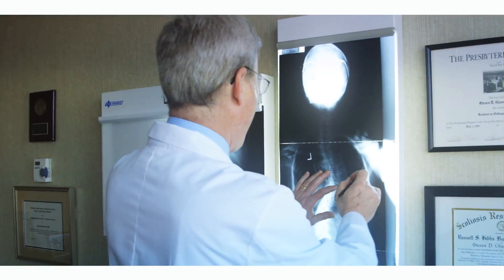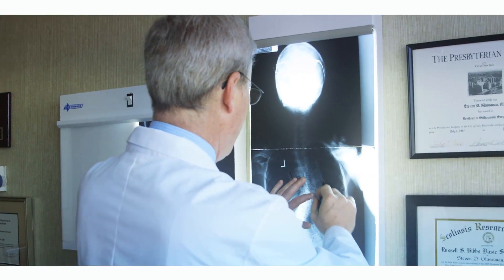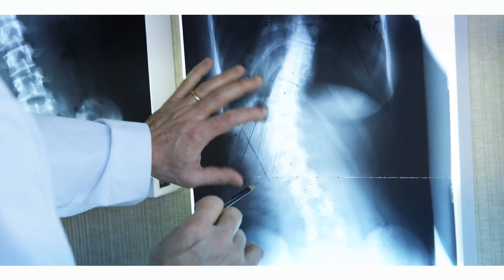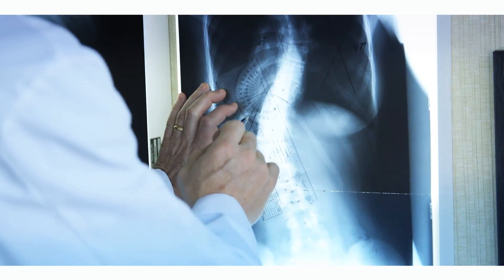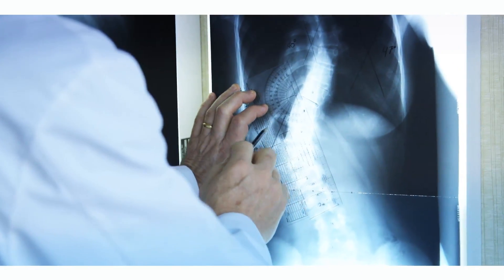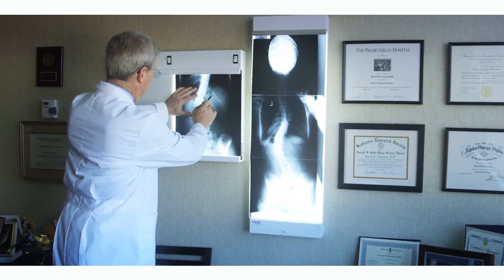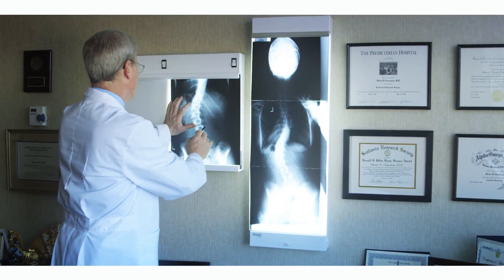Adult Scoliosis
Scoliosis is a condition that causes the spine to curve either away from the middle or sideways, making it look like an "S" or a "C" rather than a straight line. Some cases are the result of poor muscle control or muscle weakness, traumatic spine or brain injuries, or neurological disorders. Other cases are present at birth and due to problems with spine development. However, the cause of the most common type of scoliosis (idiopathic scoliosis) is not known.

See a Spine Care Specialist